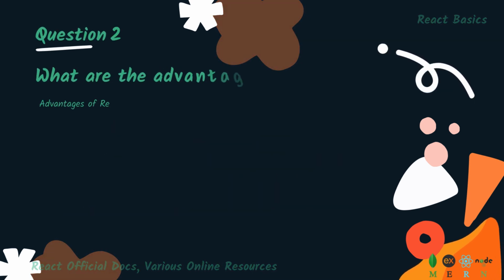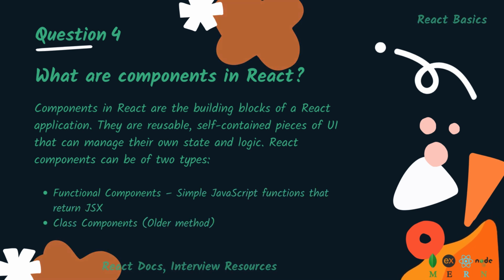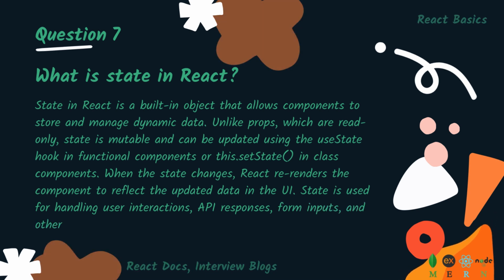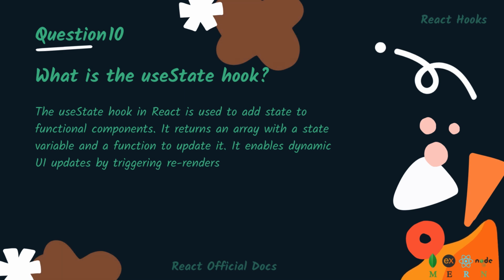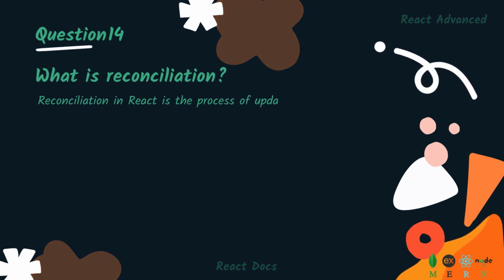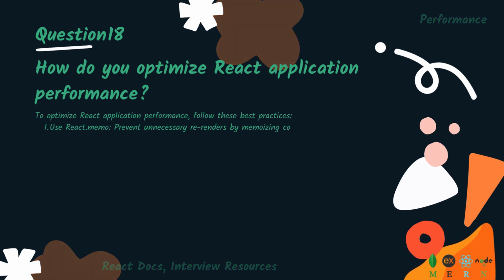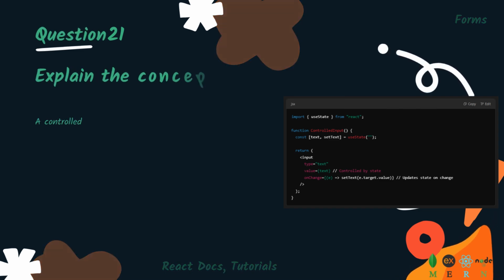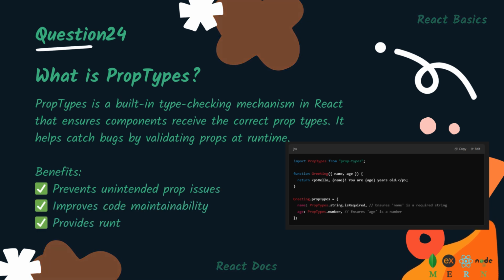Top 100 React Interview Questions and Answers - Ace Your Next Job Interview! - EP 1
Top 100 React Interview Questions and Answers - Ace Your Next Job Interview!

🚀 Prepare for your next React job interview with these top 100 React interview questions and answers! This comprehensive video covers essential React concepts, advanced features, and real-world examples to help you succeed.

✅ Topics Covered in This Video:
React Basics: What is React? Key features and benefits
Functional vs. Class Components: Differences and best practices
Hooks & State Management: useState, useEffect, and custom hooks
React Lifecycle Methods: How to manage component behavior
Props vs. State: When and how to use them
React Performance Optimization: Memoization, lazy loading, and more
Redux & Context API: State management strategies
React with TypeScript: Best practices for strongly typed applications
Common Debugging & Error Handling Tips
Real-World Scenarios & Best Practices

Boost your React knowledge and confidently ace your coding interviews!